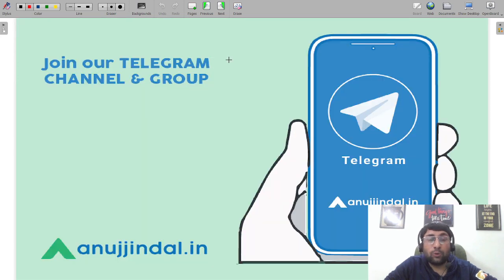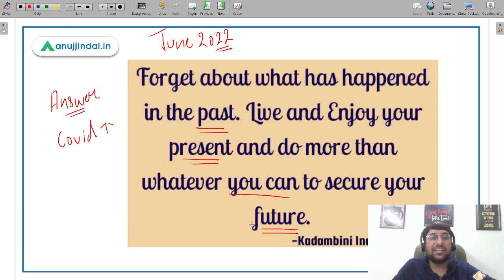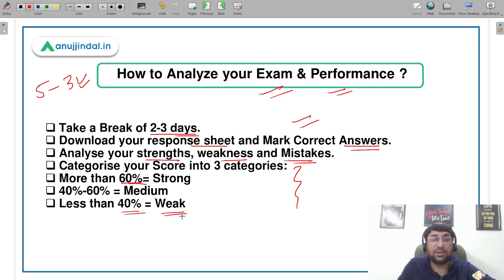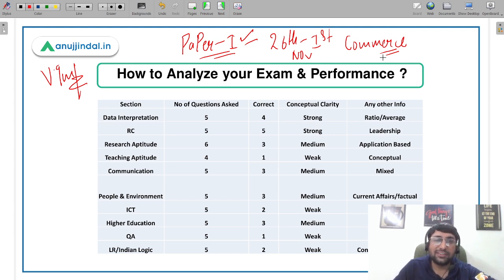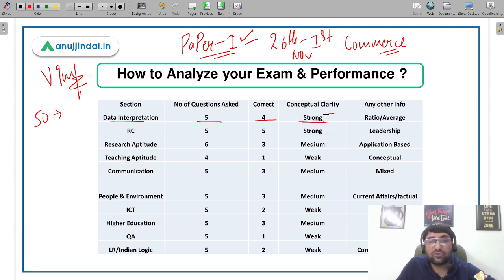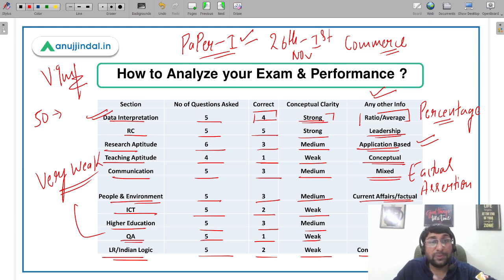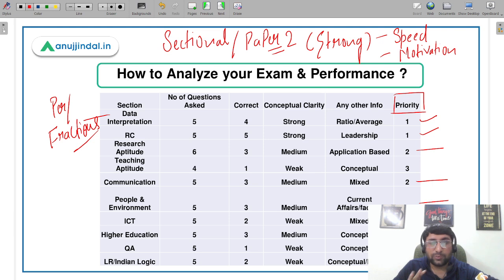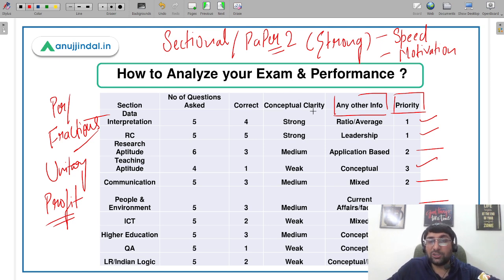How to Analyze your Exam & Performance? | Kick Start your Preparations for June 2022 - Shubham Sir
Hello Students,

I hope you are done checking your response sheet. There's no good in crying over spilt milk. In this session I have done a systematic analysis of a Students response sheet and based on that you can analyze your performance and start your preparations for the upcoming June 2022 exam